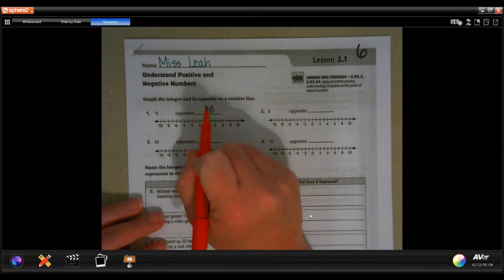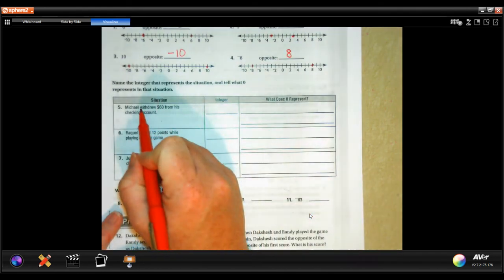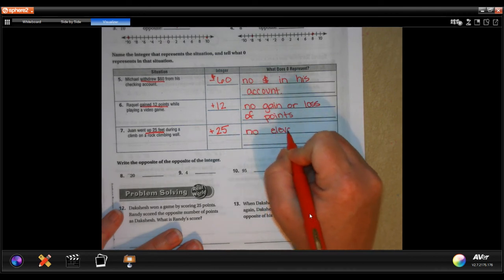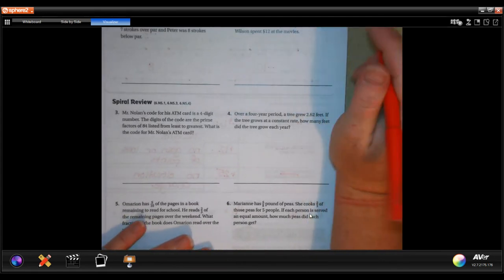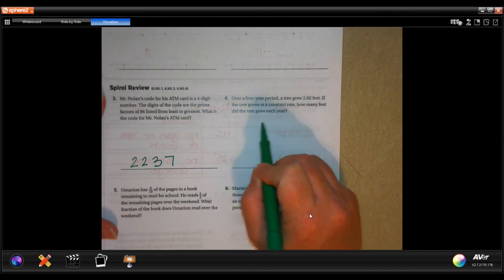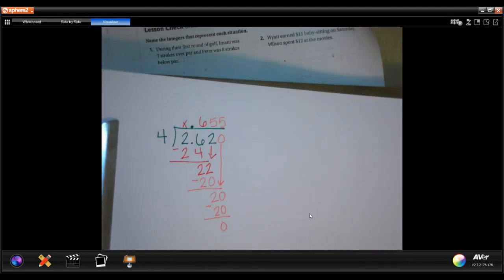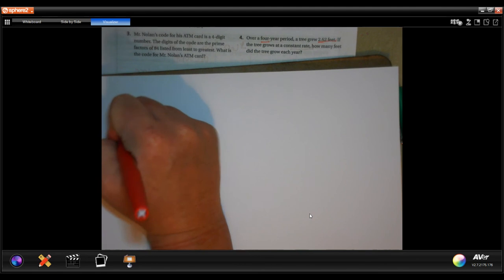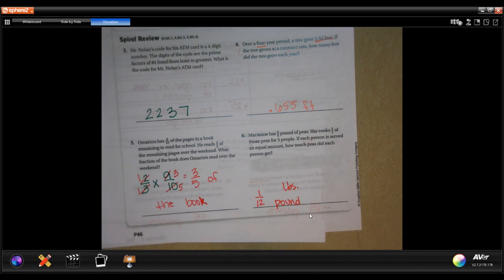6th Grade 3.1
Understanding Positive and Negative Numbers